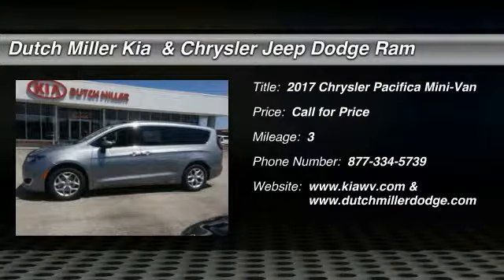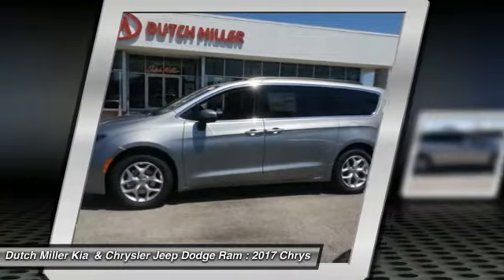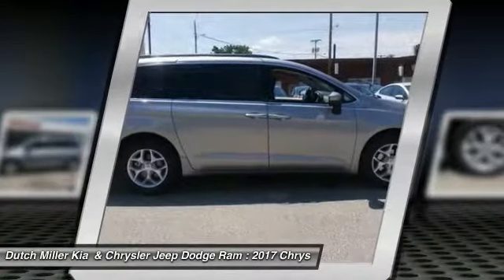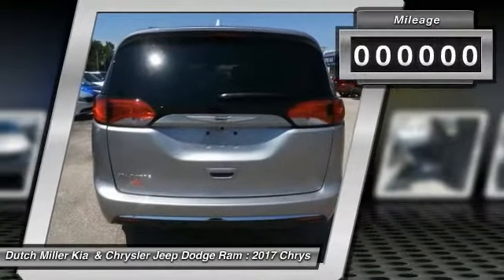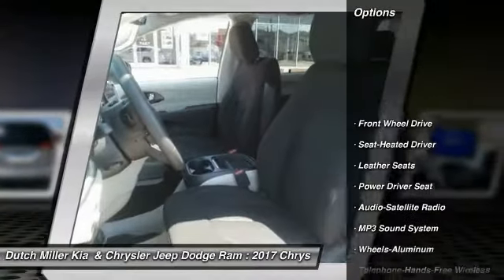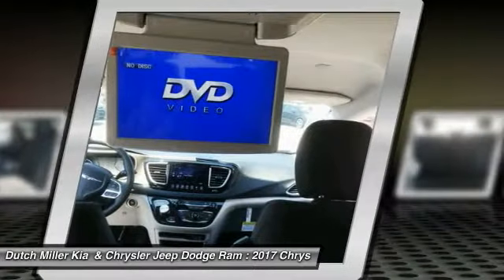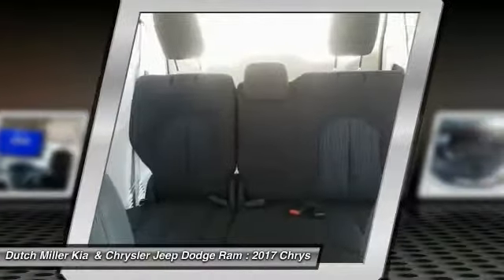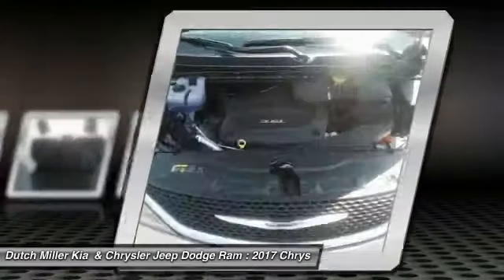2017 Chrysler Pacifica Charleston WV CH0144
2017 Chrysler Pacifica

339 Maccorkle Ave SW South

Don't miss this 2017 Chrysler Pacifica. It's equipped with great features. You'll want to take this mini-van home. Make a great choice today.